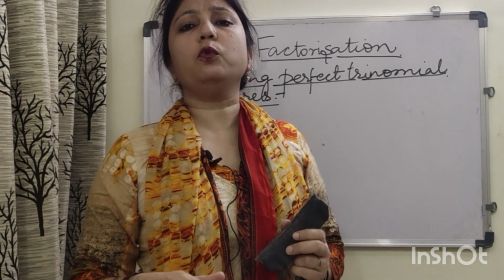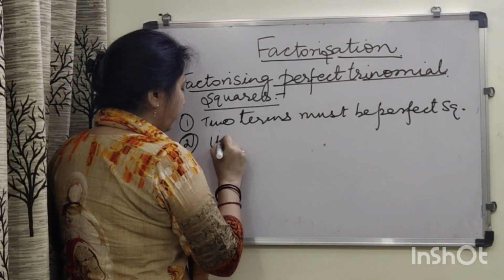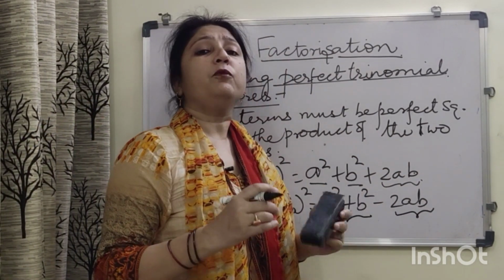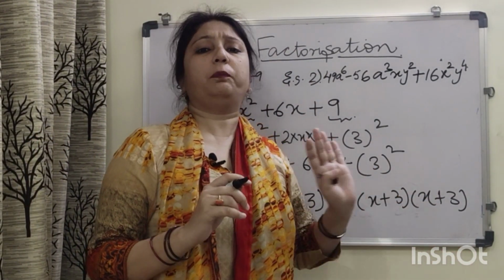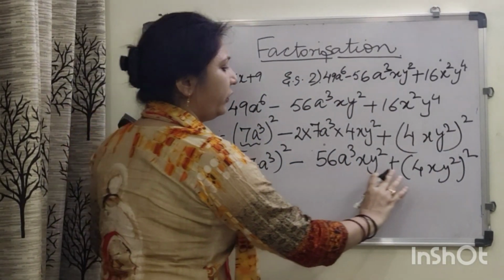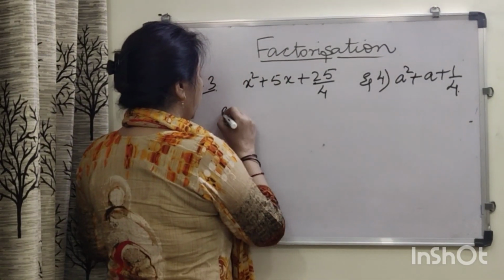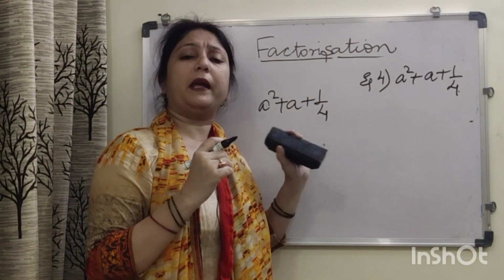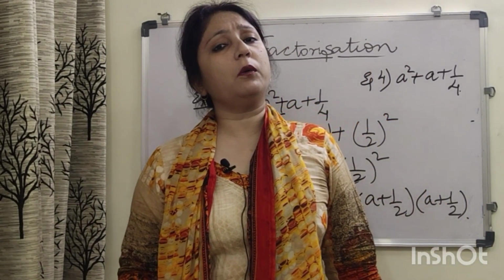FACTORISATION-3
In today's video we learn about Factorization .